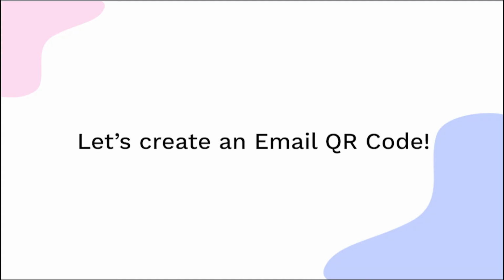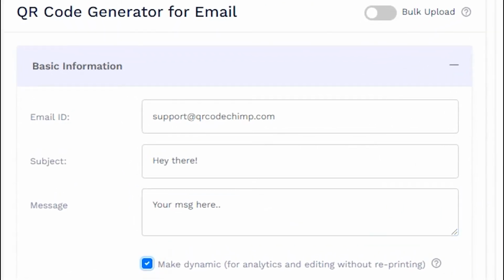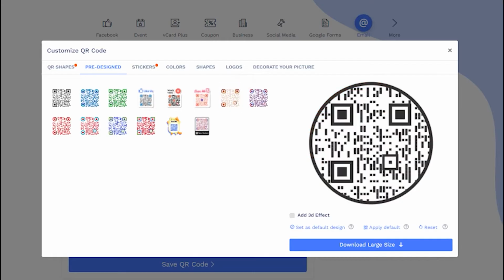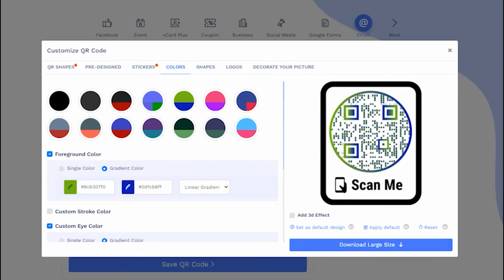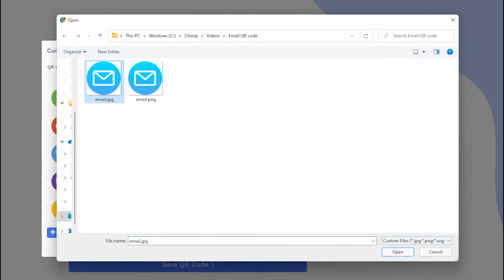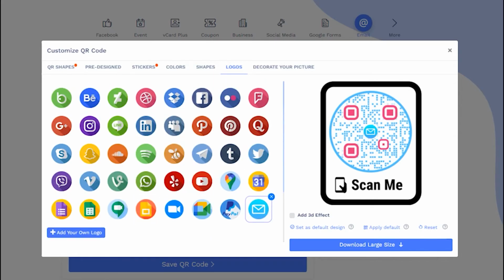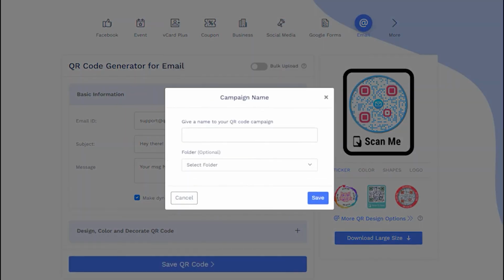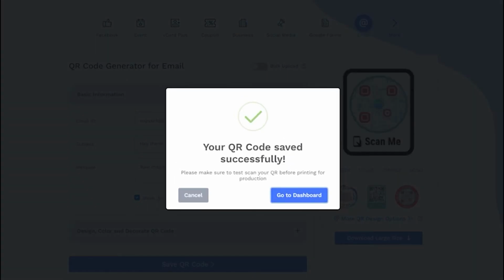Email QR Code - Send instant emails within seconds!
Create Email Qr Codes in seconds! 📧➡️📱 This tutorial shows you how to use QRCodeChimp for dynamic, custom designs. Add logos, stickers, & more! ✨